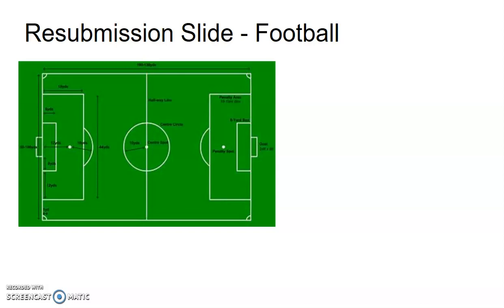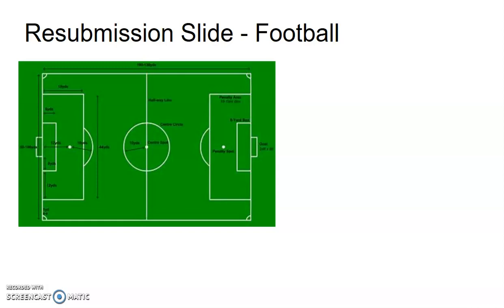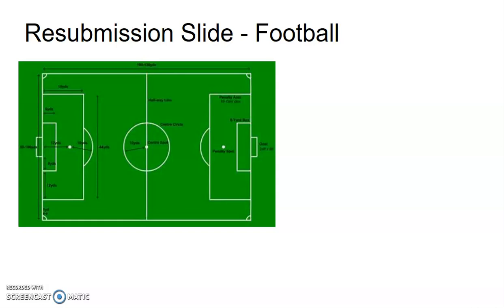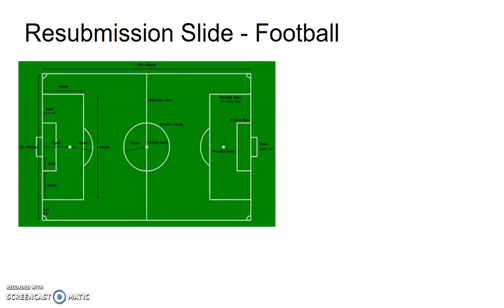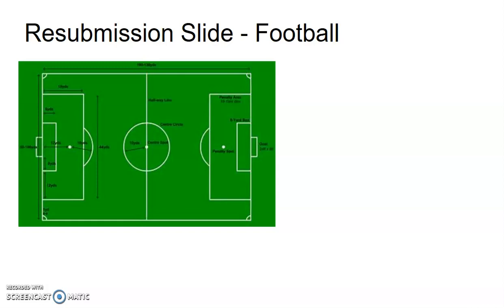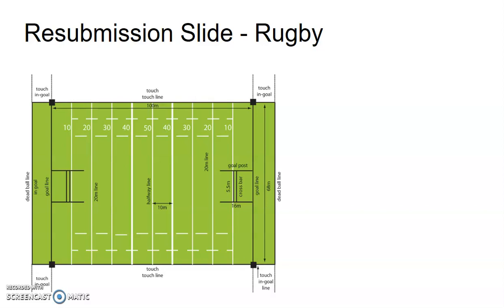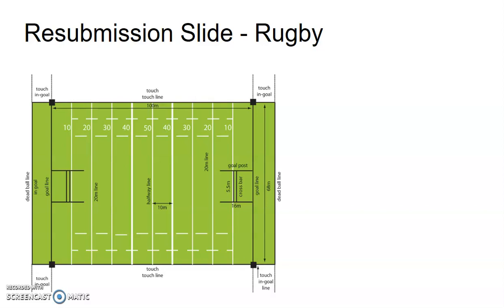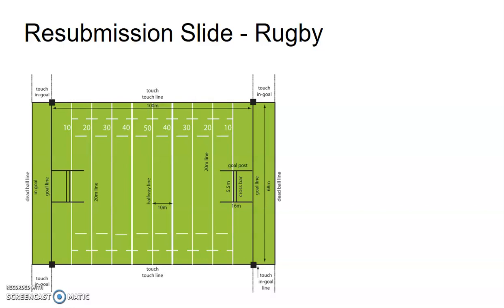Prac Team resub